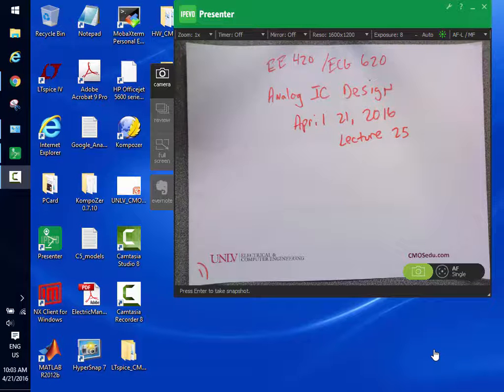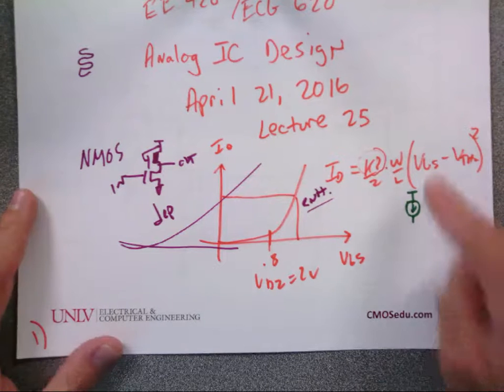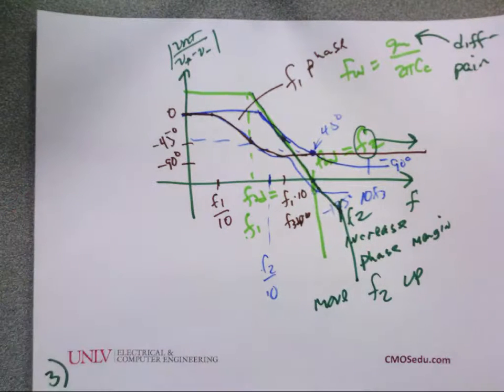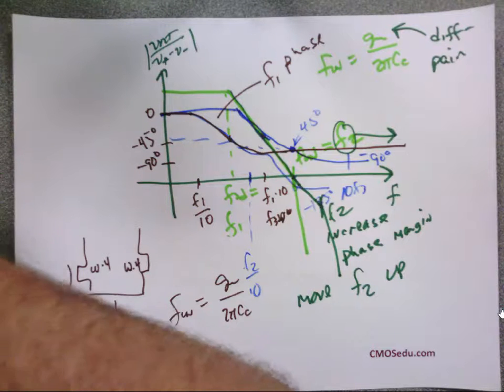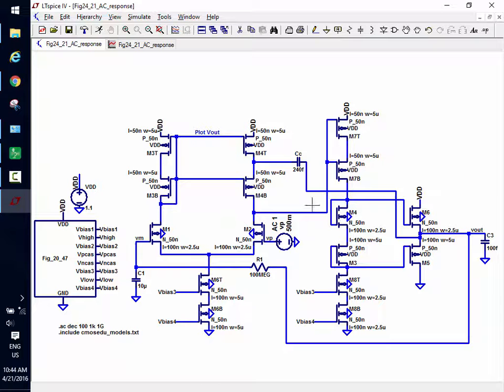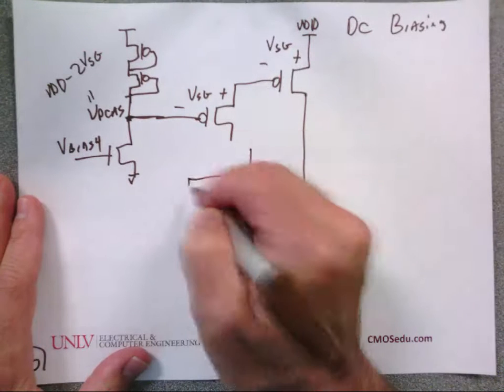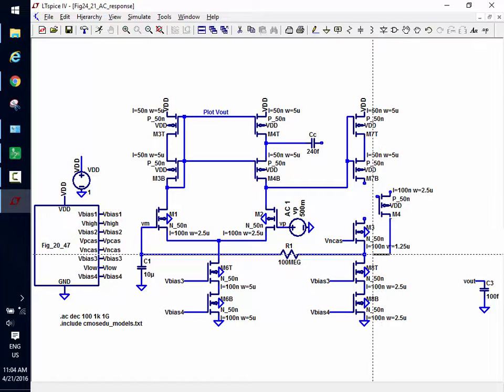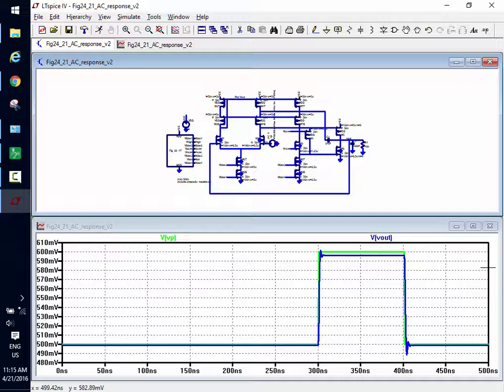lec25 ee420 ecg620 video